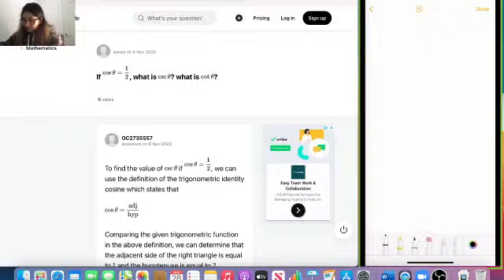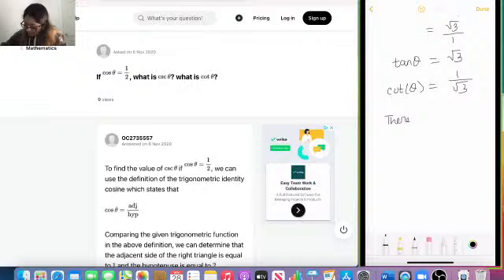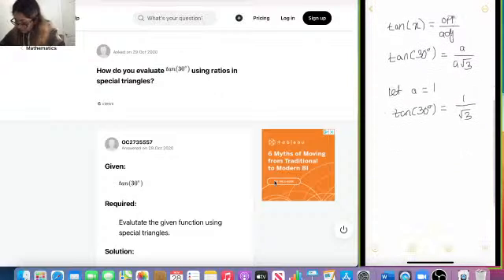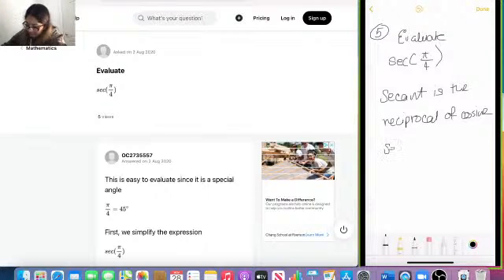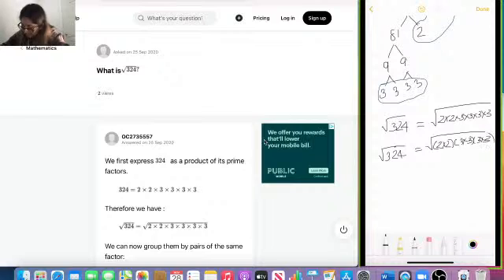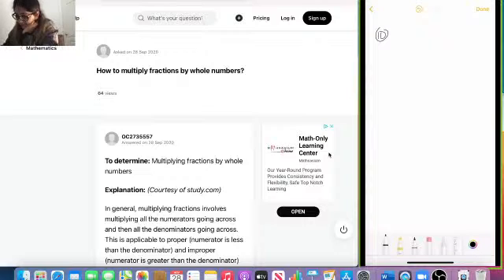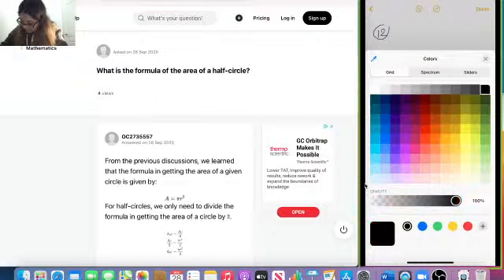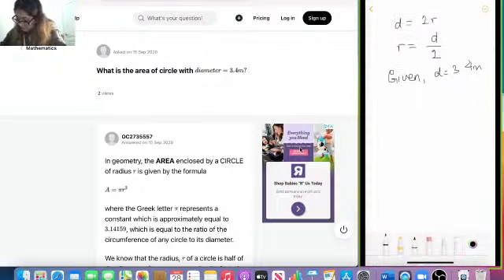Q&A with Shanjida - Popular Math Questions